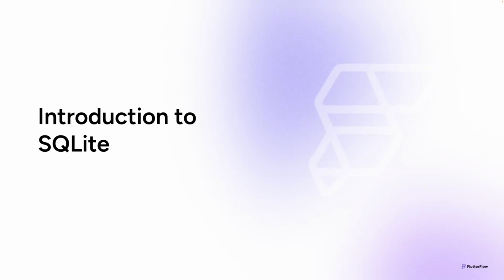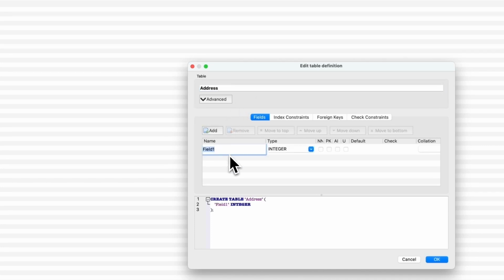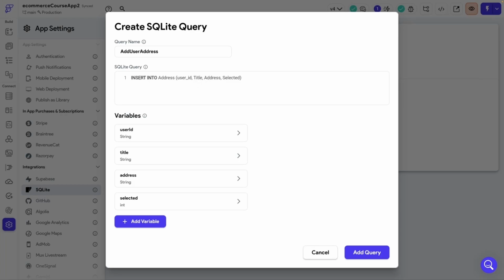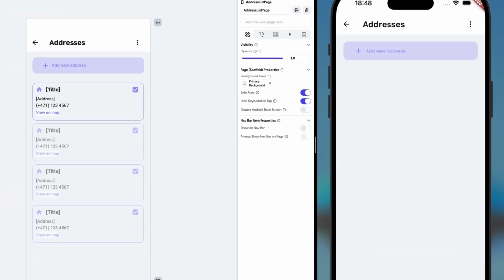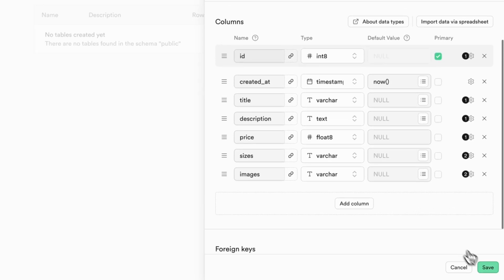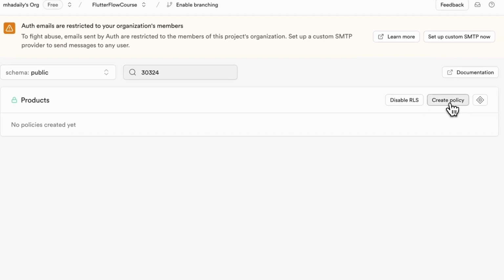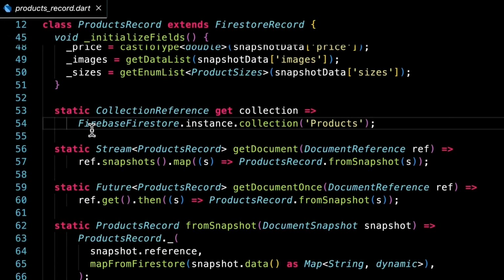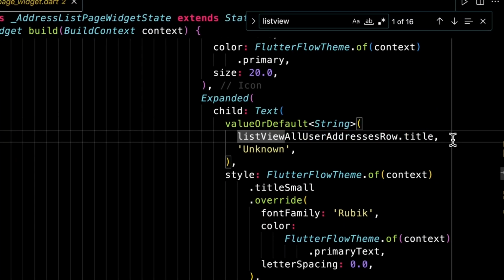17. Databases Part 2: SQLite & Supabase | FlutterFlow Studio University Expert Training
Databases Part 2: SQLite & Supabase

In Part 2 of our Databases module, we delve deeper into advanced database functionalities, focusing on techniques to optimize data access and enhance user experience.

📚 What You’ll Learn in This Video:
SQLite: Discover SQLite and how it differs from NoSQL databases.
Query creation: Learn to create SQL queries to read and write data to your database.
Data Sync and Offline Access: Get insights on syncing data efficiently and enabling offline access.

00:00: SQLite Introduction
05:16: SQLite Demo
19:05: Supabase and PostgreSQL
31:28: Generated Code